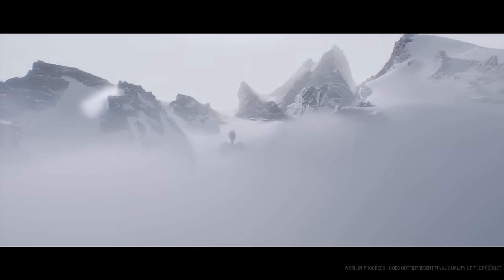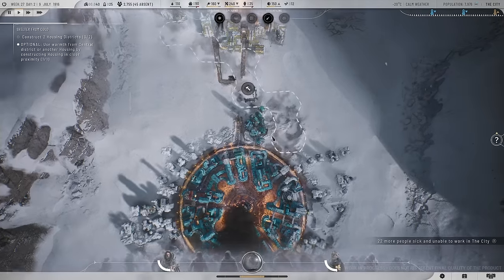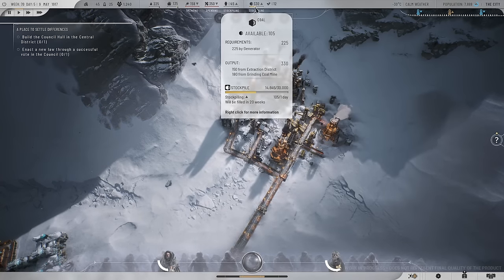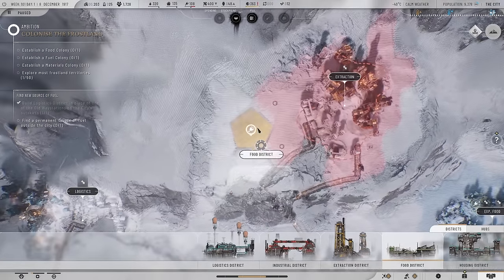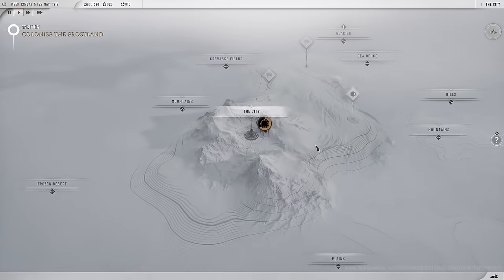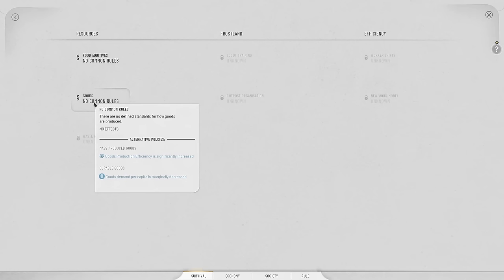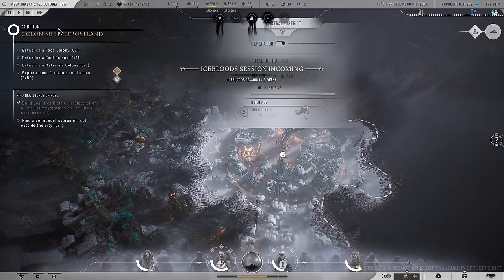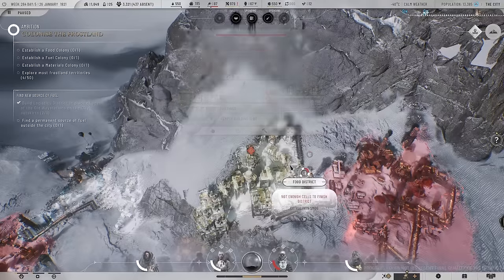I found BLACK GOLD in the Frostpunk 2 Beta (2nd Ending)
Today we are optimising our city and finding Oil in the frostland in the Frostpunk 2 Beta.